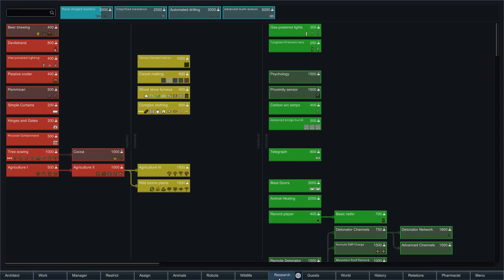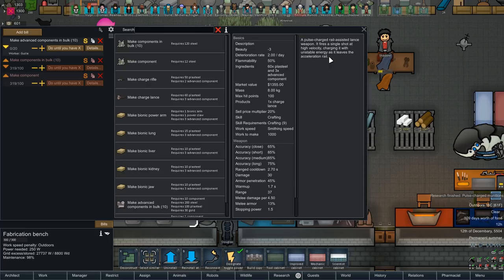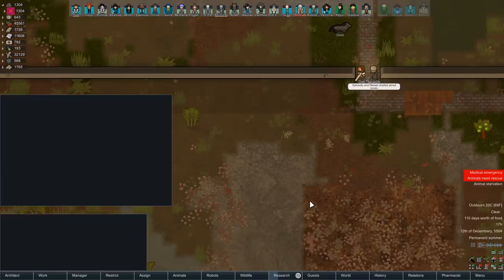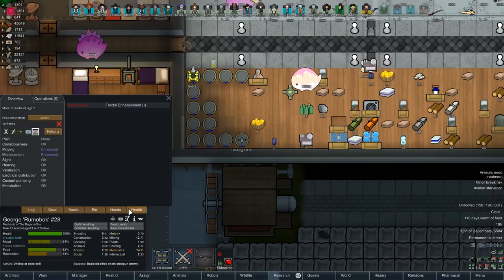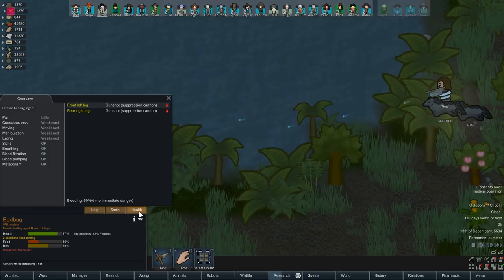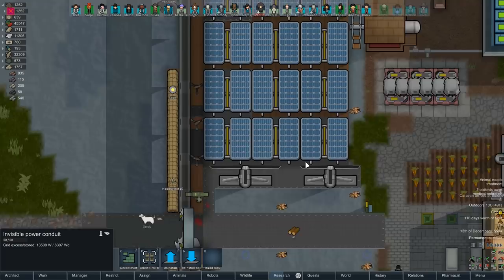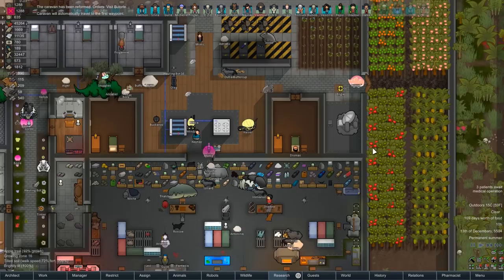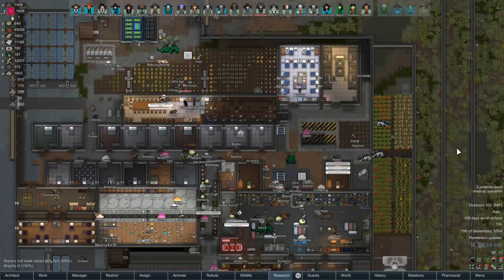Thet Plays Rimworld 1.0 Part 108: Don't Let The Bedbugs Bite [Modded]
Today on Rimworld, bedbugs come to our town.

Welcome to Thet Plays Modded Rimworld Version 1.0! Rimworld has finally ascended beyond Early Access, and we're ready to see what the game, and the modding community, are truly made of! Expect new mods to be added as the series continues, and as we not only choose to survive, but thrive in this brand new world!

CURRENT MOD LIST:
Core
HugsLib
EdB Prepare Carefully
JecsTools
Mod Manager
Humanoid Alien Races 2.0
Giddy-up! Core
Misc. Robots
Tilled Soil
Tech Advancing
Stuffed Floors
Stack XXL
RunAndGun
RT Fuse
RimQuest
RimHUD
Research Tree
Replace Stuff
Repair Workbench
Remote Tech
QualityBuilder
Progress Renderer
More Trade Ships
More Mechanoids
More Batteries
Misc. Robots++
MinifyEverything
In-wall coolers and vents [1.0]
Interaction Bubbles
Industrial Rollers
Industrial Age - Objects and Furniture
Hospitality
Hardworking animals 1.0
Glitter Tech
Giddy-up! Caravan
Giddy-up! Battle Mounts
Food Alert
Fluffy Breakdowns
Floored
Fertile Planet
Extended Storage
ED-Embrasures
Doors Expanded
Camera+
Call of Cthulhu - Cosmic Horrors
Blueprints
Area Unlocker
Allow Tool
[XND] Visible Pants
[XND] Proper Shotguns
Shield Generators by Frontier Developments
[v1.0]-LinkableDoors
[KV] Show Hair With Hats or Hide All Hats - 1.0
[RF] Archipelagos [1.0]
[RF] Tribal Pawn Names [1.0]
[RF] Tribal Raiders [1.0]
[KV] Faction Control - 1.0
Alpha Animals
Animals Logic
Fallout Traits
Flommel [1.0]
Greenworld
More Faction Interaction
More Linkables
Pick Up And Haul
PrisonerRansom
Questionable Ethics
[1.0] Wild Animal Sex V4.1
Dubs Mint Menus
Double Population
[SYR] Set Up Camp
Extended Storage Extended
Facial Stuff 1.0
Pharmacist
Relations Tab
Share The Load
Simple sidearms
Snap Out!
Supply and Demand
Tech Raiding [1.0]
What the hack?!
Faction Discovery
Definitely More Cannons - No Armored Centipedes
dianne's defaults - Animals [1.0]
Expanded Roofing
Infused: Tech Edition
Invisible Conduits 1.0
Outdoor Lighting
Rah's Bionics and Surgery Expansion
Colony Manager
[RF] Advanced Bridges [1.0]
Realistic Rooms
SS Researchable Stat Upgrades
[XND] TE Turret Expansion
Turn It On and Off v1.3 [1.0]
[XND] Turret Extensions
Vanilla Security Expansion
Caravan Gear v1.6 [1.0]
Quarry 1.0
Range Finder
SZ_Floors
[FSF] Indoor Tree Farms
Real Ruins